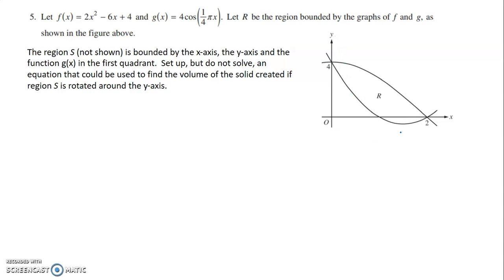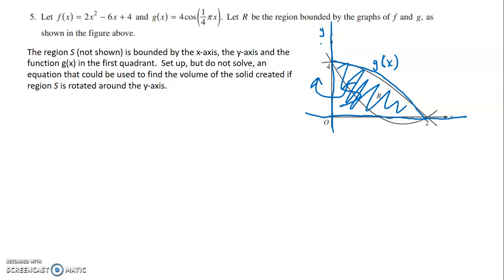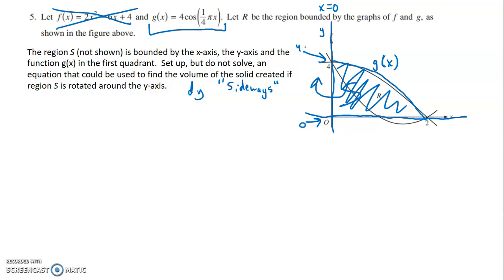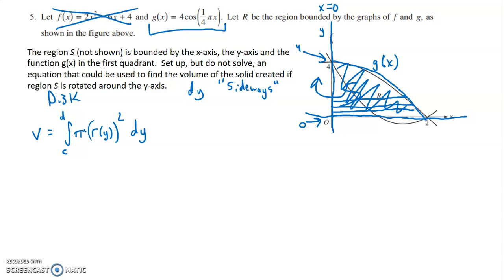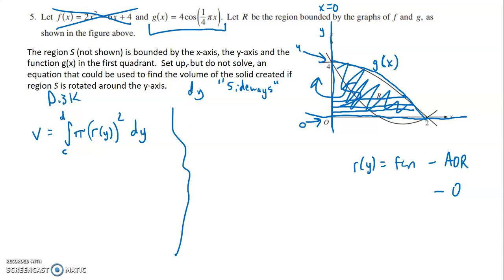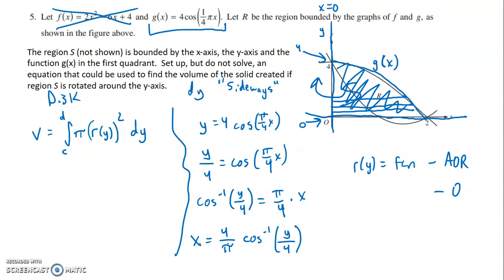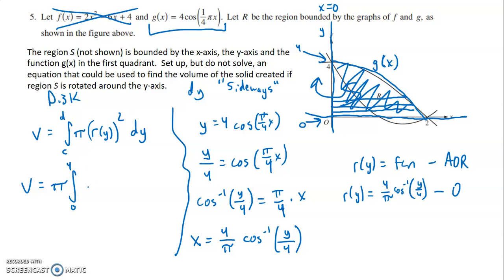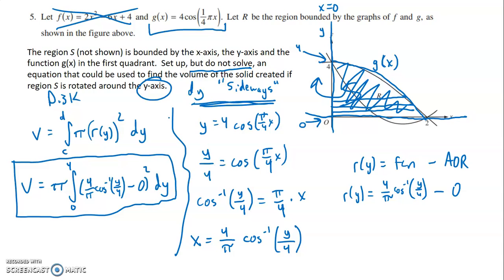Unit 10 Live Teach Day 2